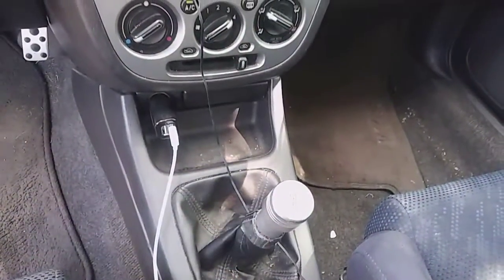BUGEYE WRX WAGON REVIEW!! | UNDERDOG OF SUBARU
Today I had the honor to drive WXER'S WRX wagon and it wit dope I've never experienced AWD like I have today it was definitely a blast! Shout out to Wrxer check his channel out!